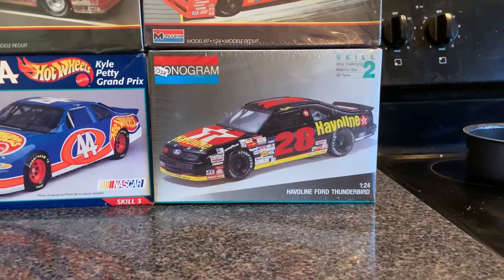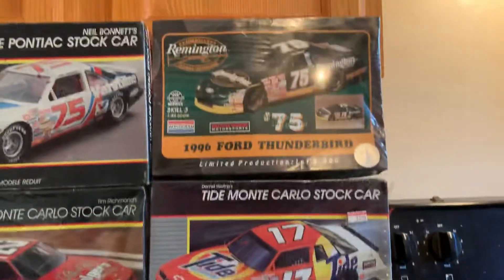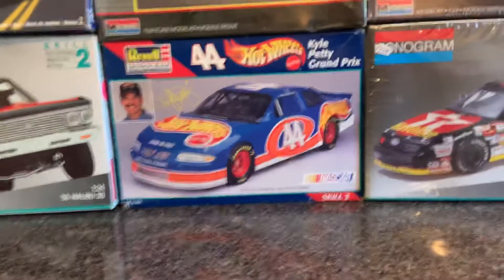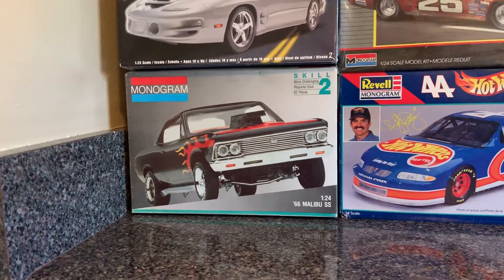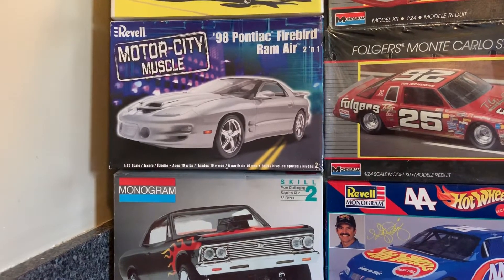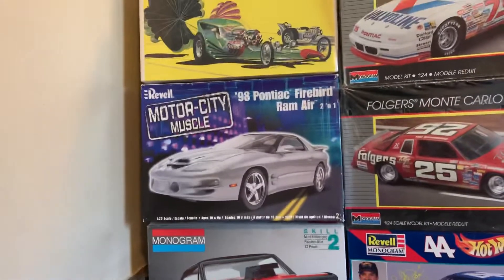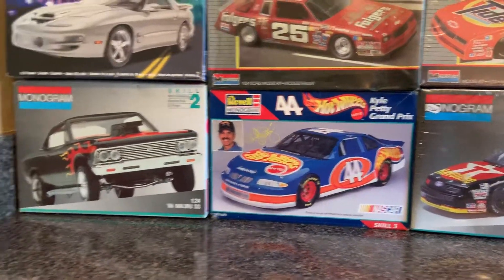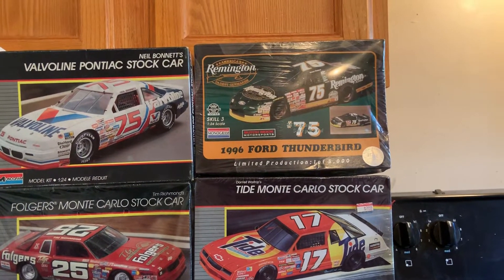Kits for sell / PayPal plus buyer pays shipping